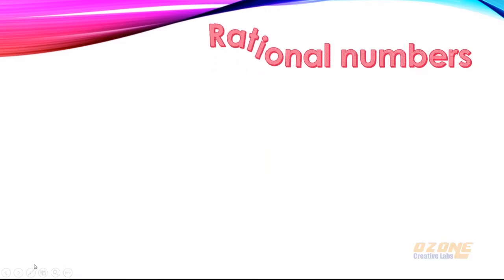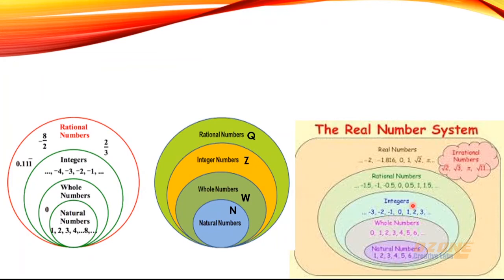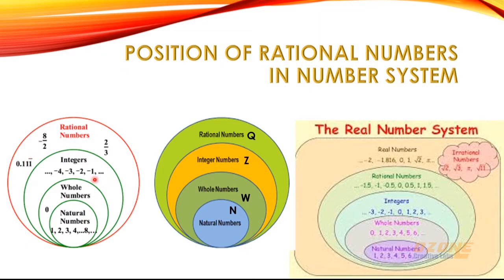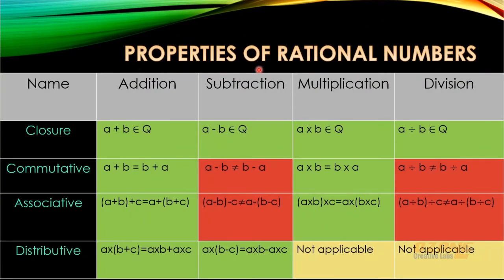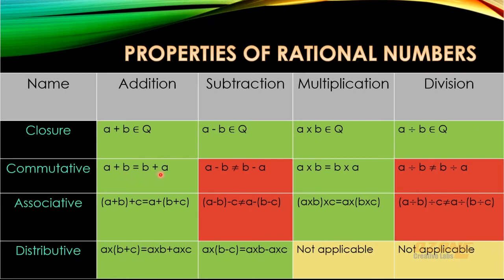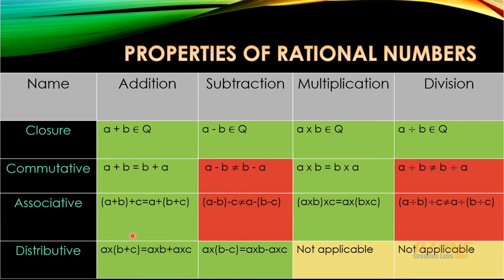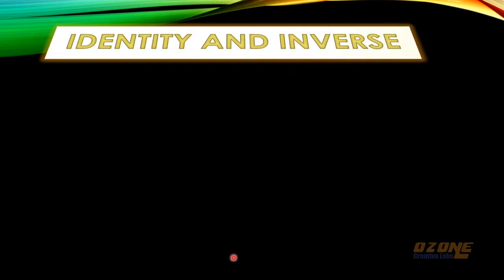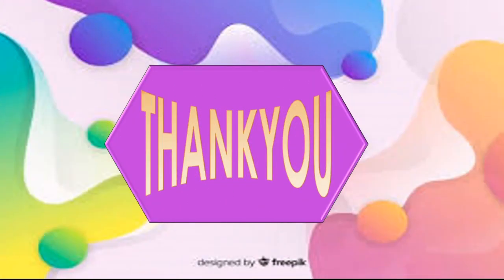Position & properties of Rational numbers | English Ver.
Position & properties of Integers Malayalam Ver